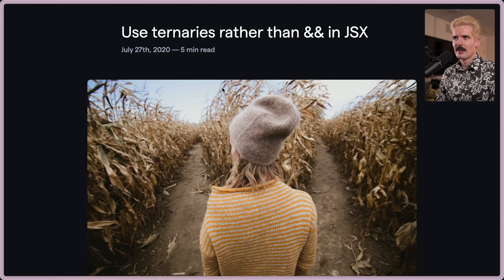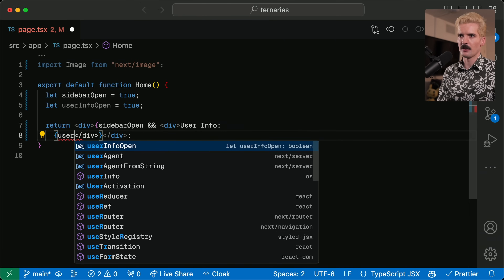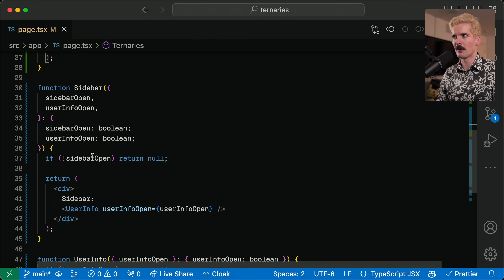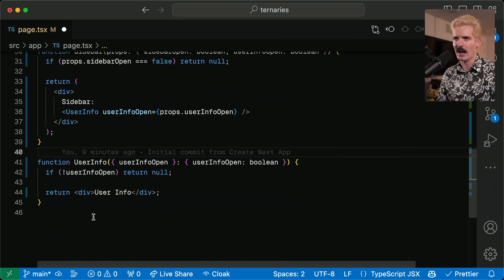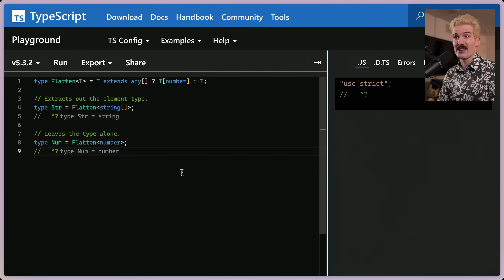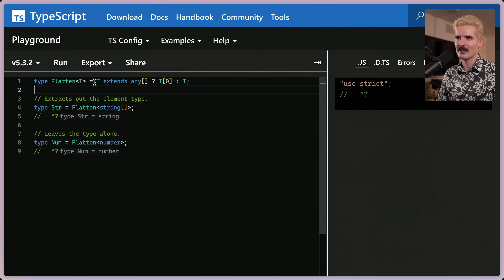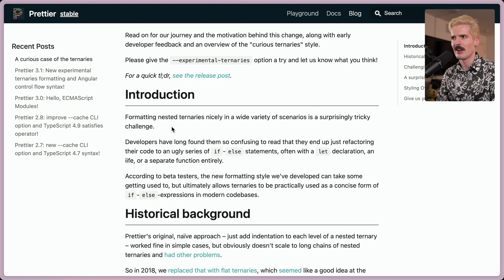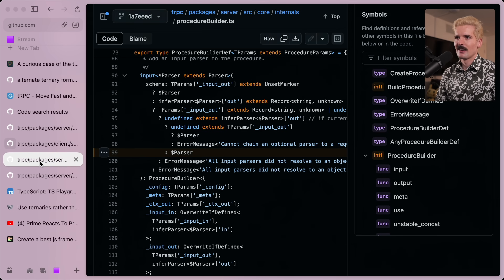We Need To Talk About Ternaries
It's no secret that I'm not a huge fan of ternaries. Sadly, they're a necessary evil.

S/O Ph4sOn3 for the awesome edit 🙏